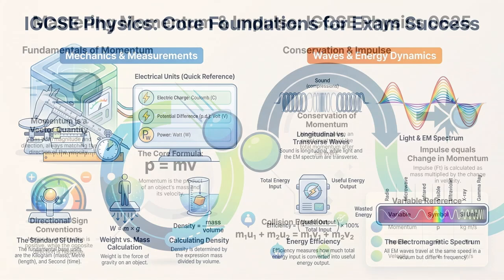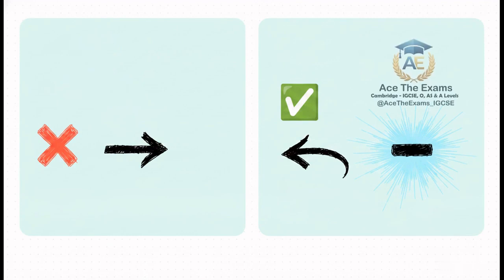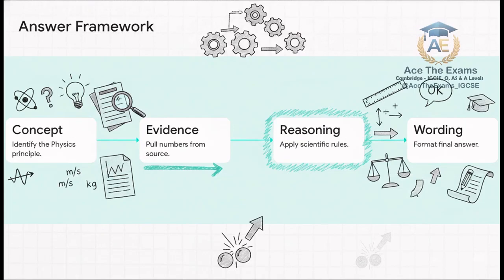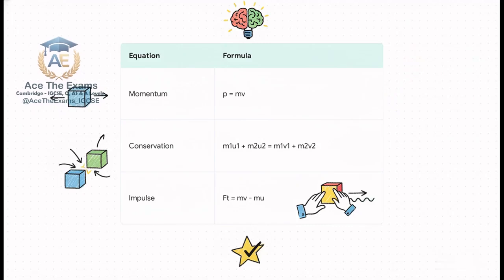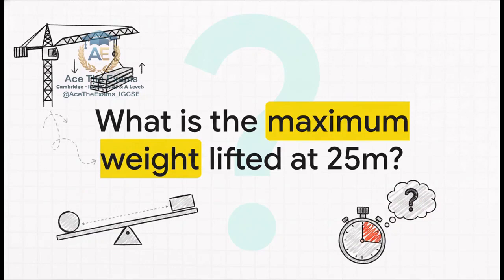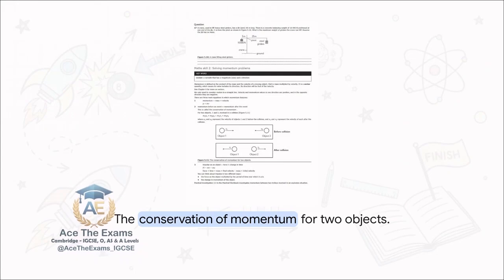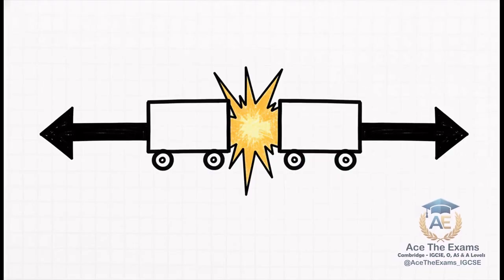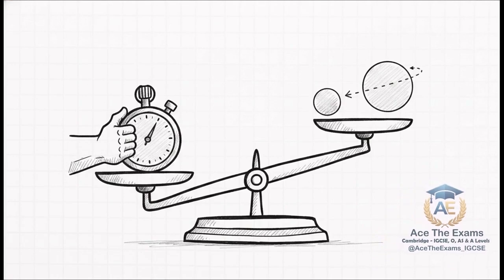Newton Laws Friction Momentum and Impulse Exam Practice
Learn newton laws friction momentum and impulse exam practice quickly with clear exam-focused steps and a concise worked explanation. examtips IGCSE physics #0625